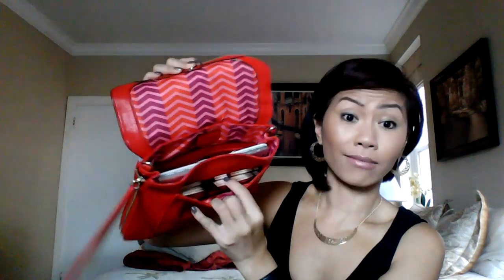Stella & Dot, Tia Crossbody Bag, why i LOVE it and the many uses for it!